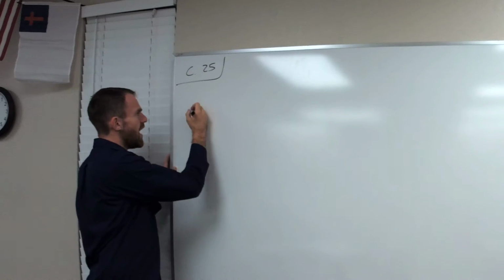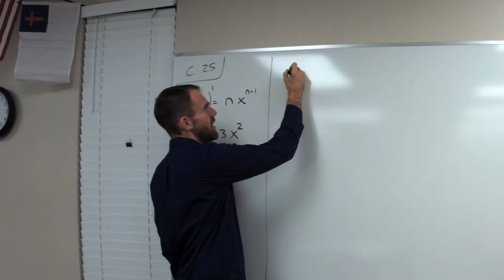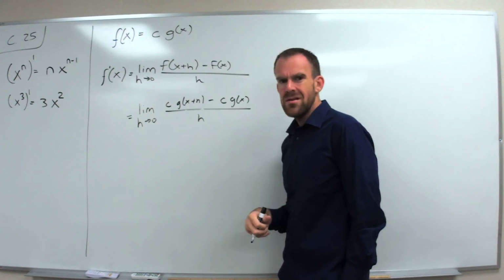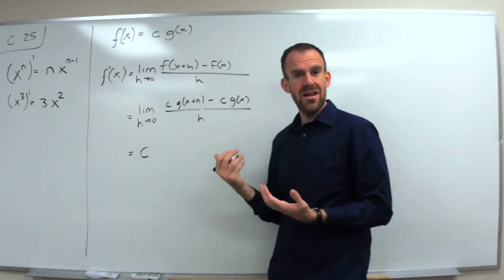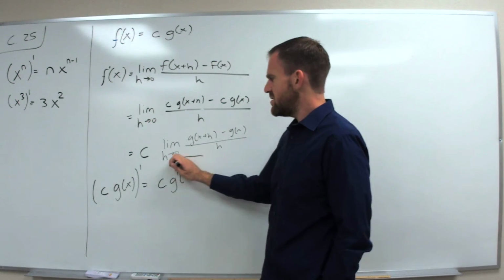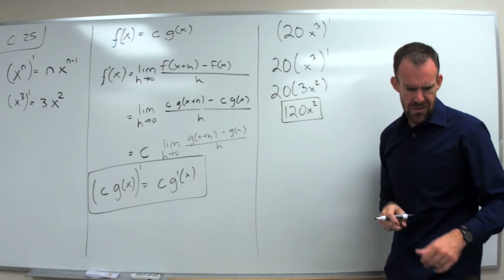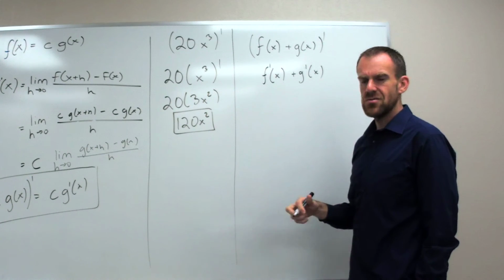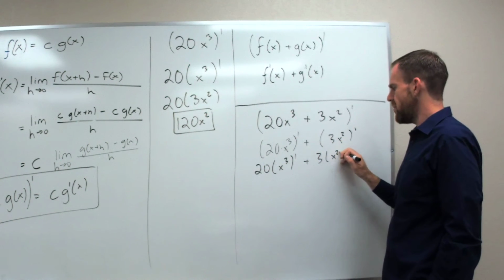Calculus Lesson 25